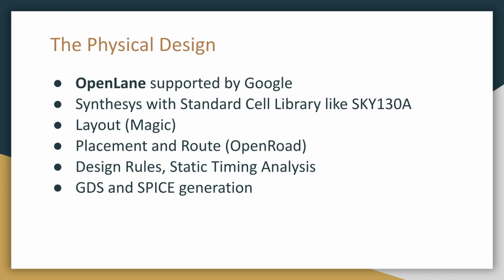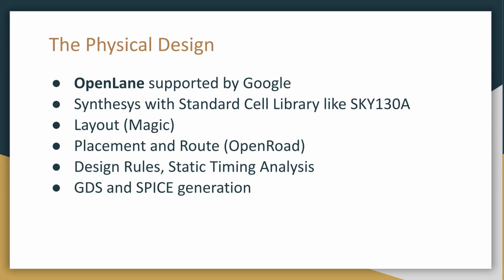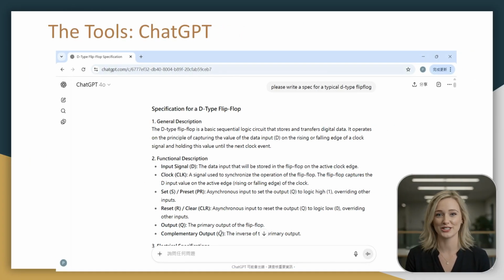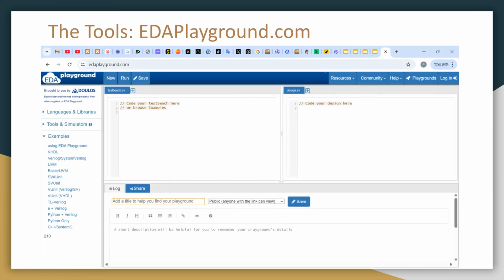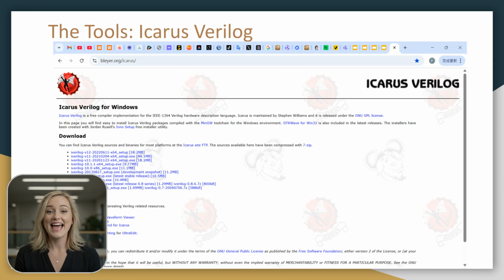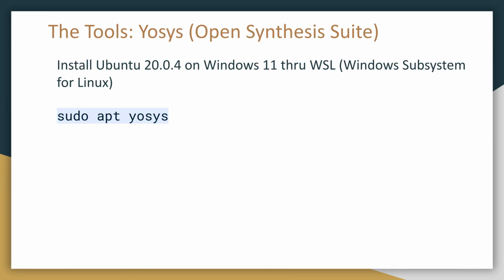Introduction to Open Source & AI based IC Design - Part II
This is the 2nd part of the introduction on learning how to use AI and Opensource tools to design Integrated Circuits. In this video we mentioned the spcific tools and how to install/use them while doing IC Logical and Physic Design.